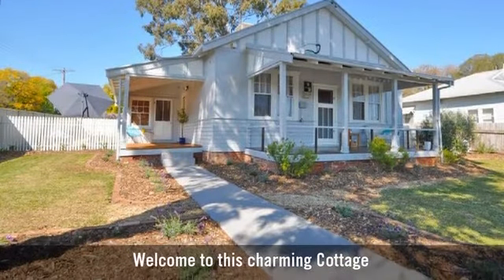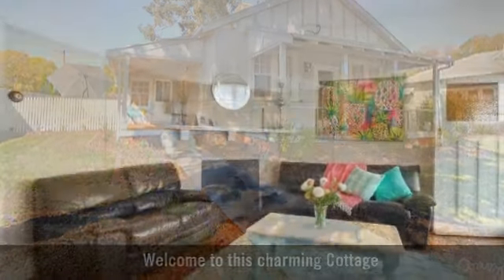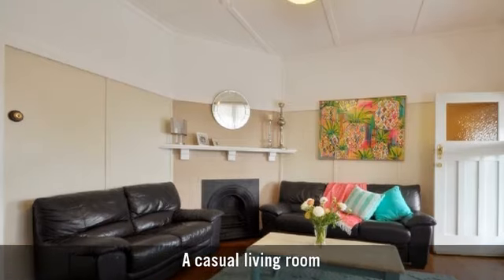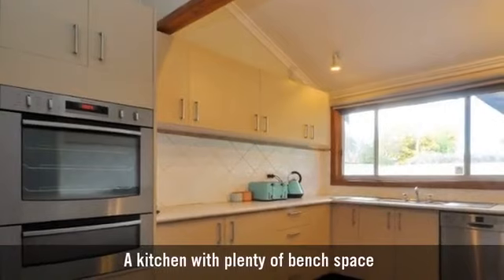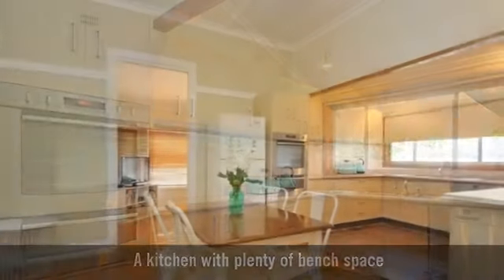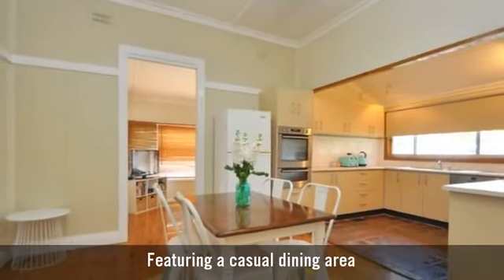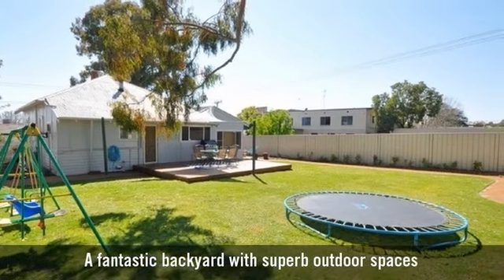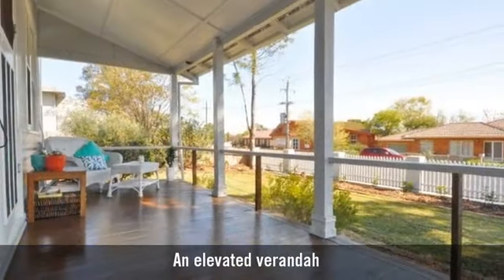81 Tamworth Street, Dubbo, NSW